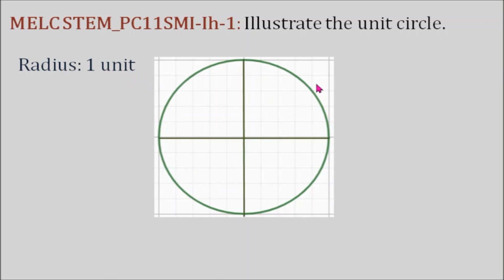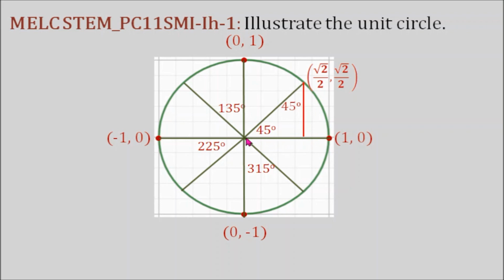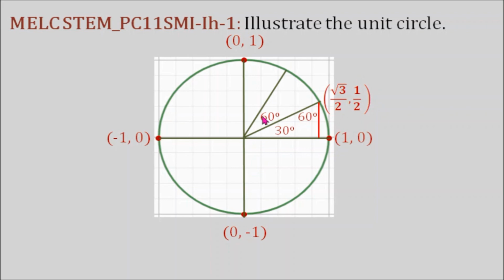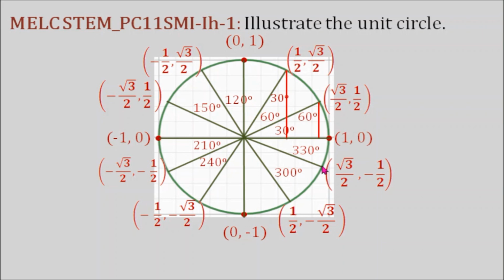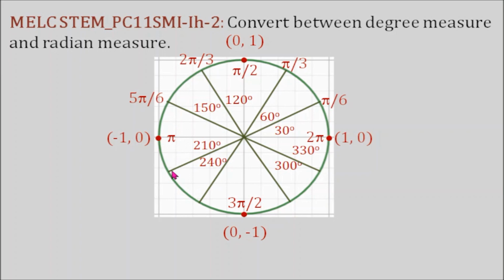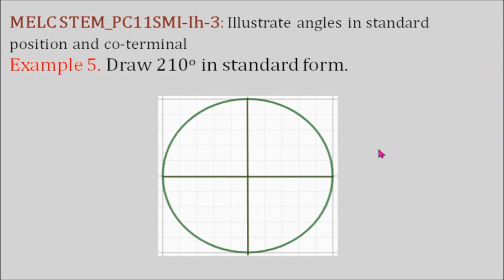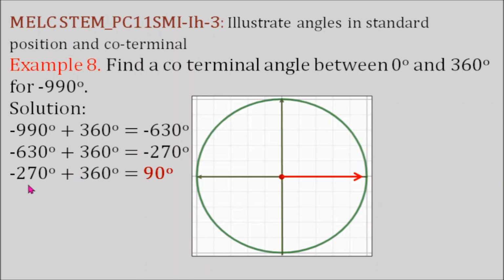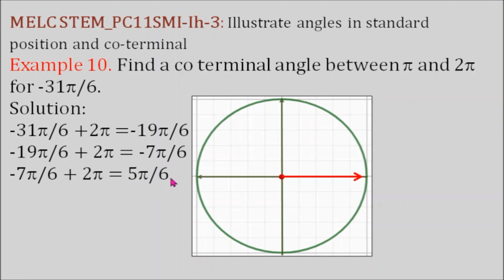Grade 11- Pre-Calculus: Unit Circle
#45-45-90
#30-60-90